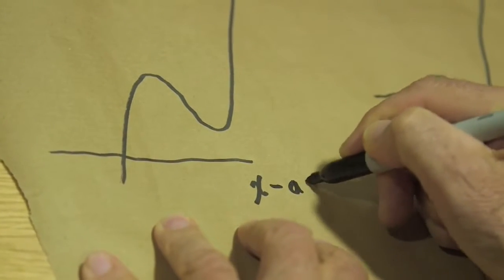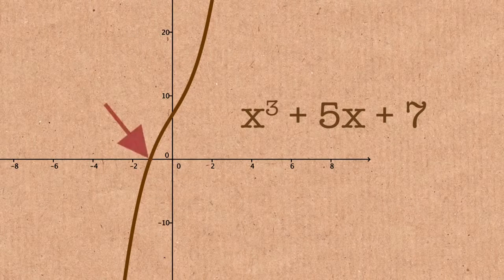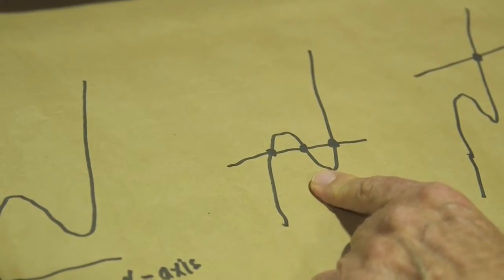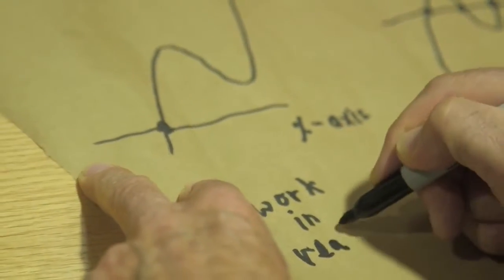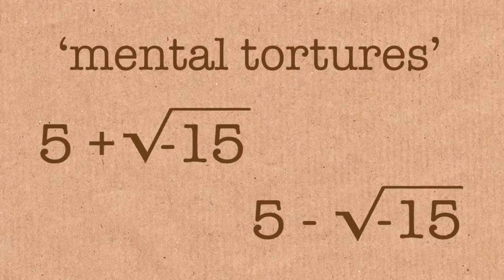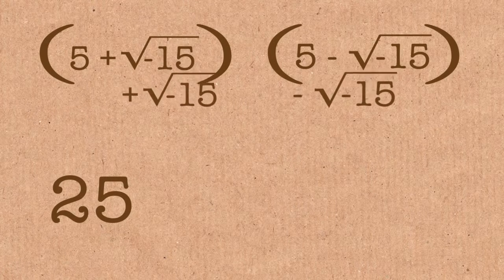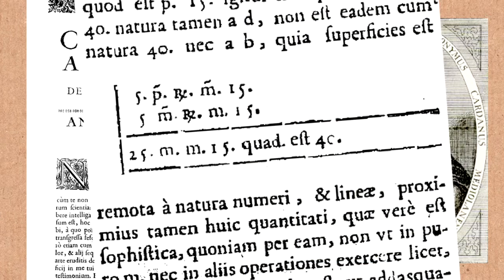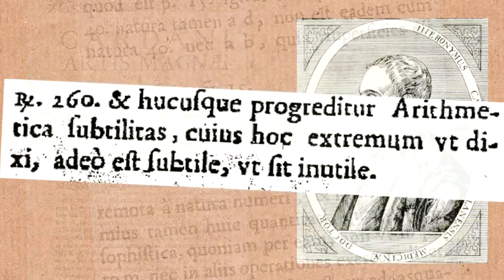math Academy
Something int. about math